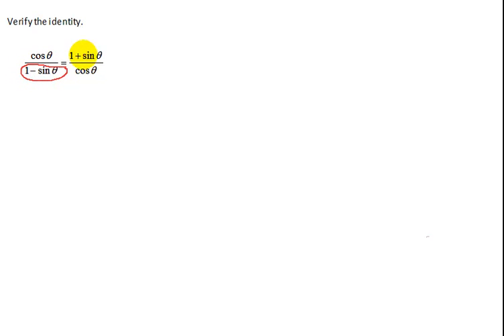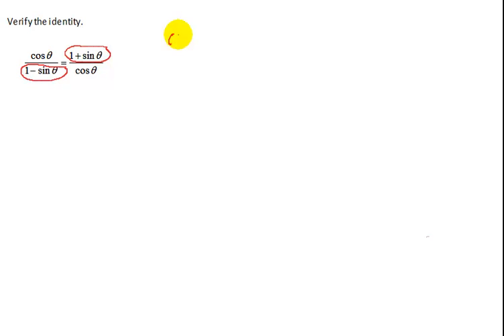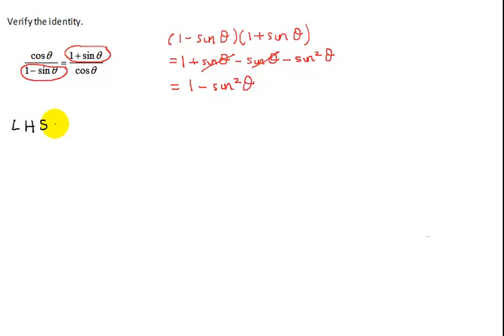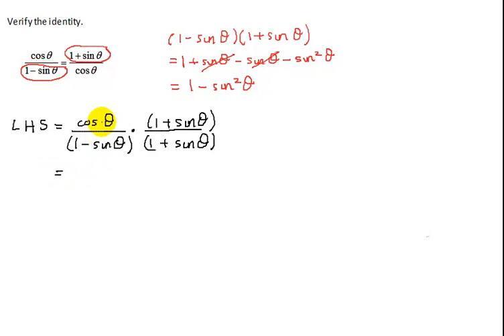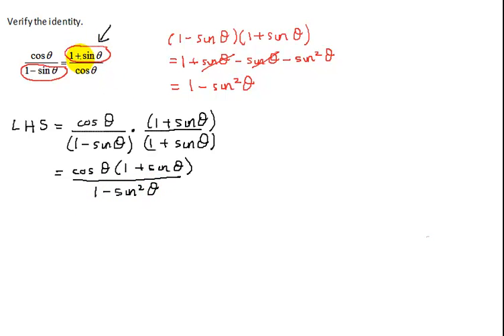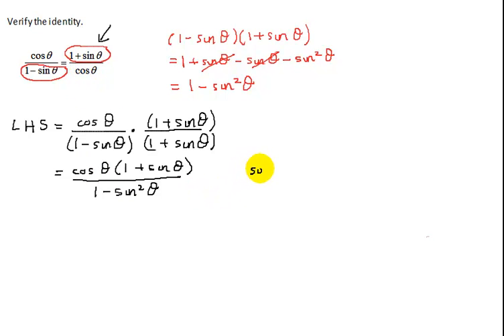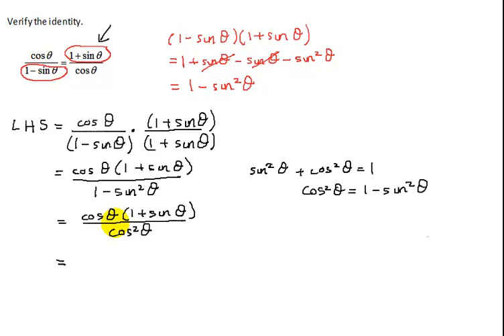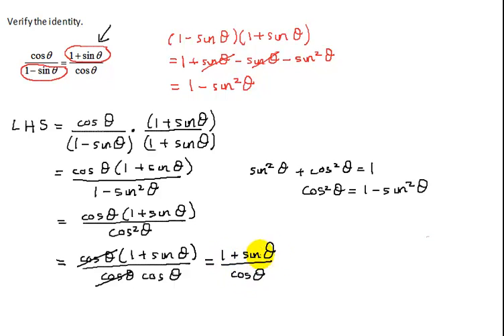Verify Trigonometric Identity Using Conjugates: cos(theta)/(1-sin(theta))=(1+sin(theta))/cos(theta)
The trigonometric identity to be verified is cos(theta)/(1-sin(theta))=(1+sin(theta))/cos(theta). The numerator and denominator of the LHS is multiplied by the conjugate of the denominator on the LHS.  This conjugate is (1+sin(theta)).  The resulting expression is then simplified using FOIL, a Pythagorean Identity (sin^2(x)+cos^2(x)=1), and factoring.

Timestamps
0:00 Introduction.
0:45 Conjugates
2:16 Multiply LHS by Conjugate
3:46 Use Pythagorean Identity